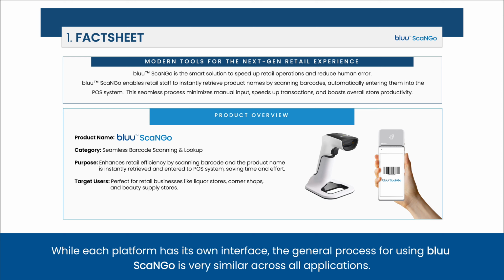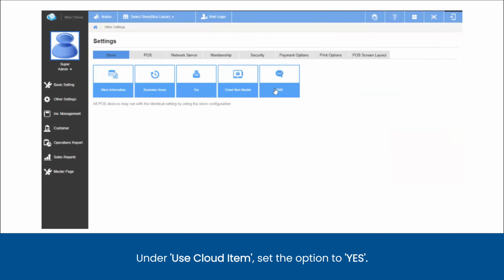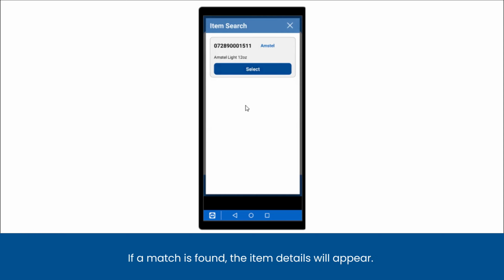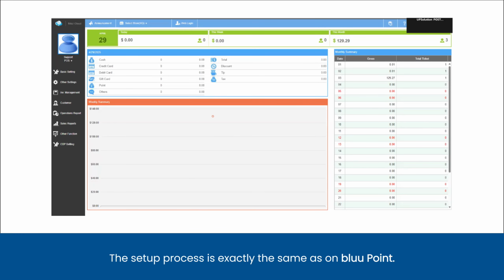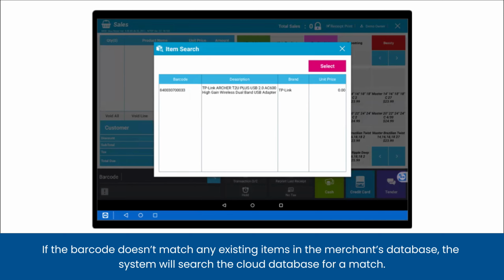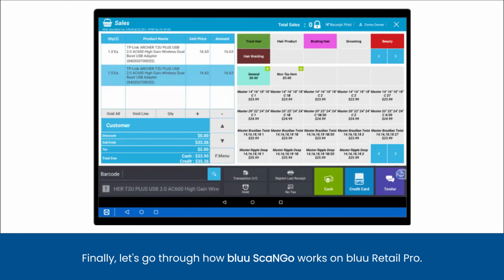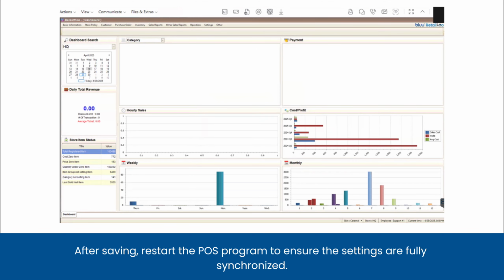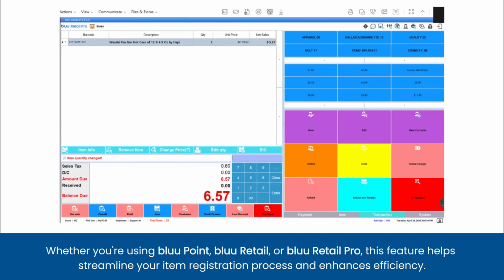Quick Guide: bluu™ ScaNGo (ENG)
Enabling the Feature:
- The feature must first be enabled from the server side, followed by enabling the Cloud Item Master option in the back office of the respective platform (0:50-1:10).

Using ScaNGo:
- Scan or manually enter a barcode in POS mode. If the item is not found, the system searches the cloud. Upon finding a match, merchants can adjust item details, set prices, and create the new item for immediate checkout (1:17-1:53).

Platform-Specific Steps:
- While the process is similar, setup for bluu™ Retail Pro requires navigating to Add-ons  Cloud Service  Service Setting (3:04-3:28)